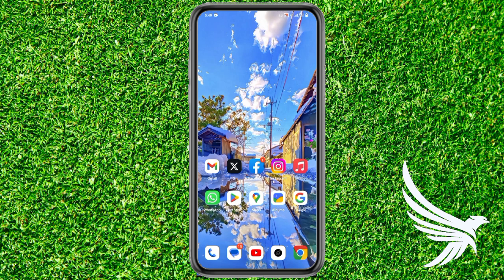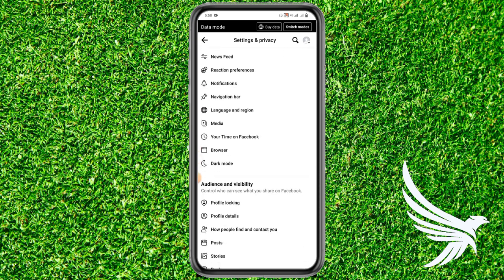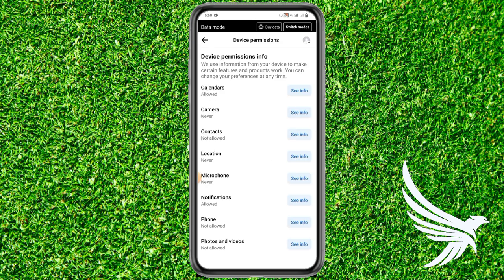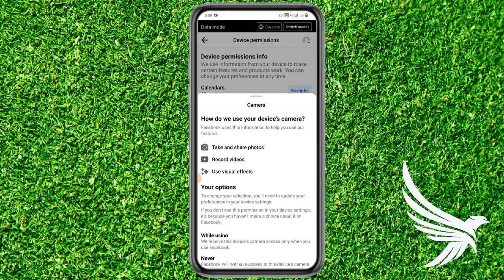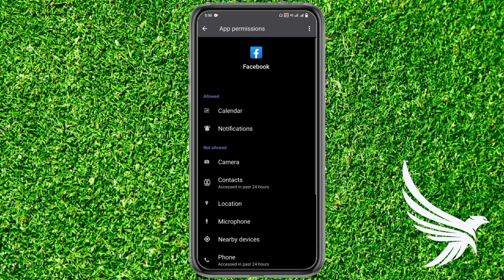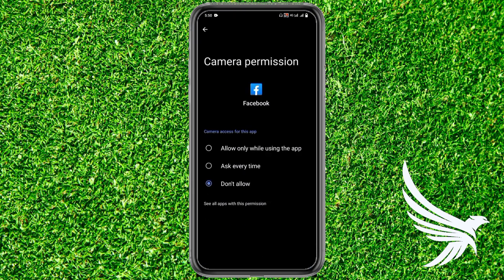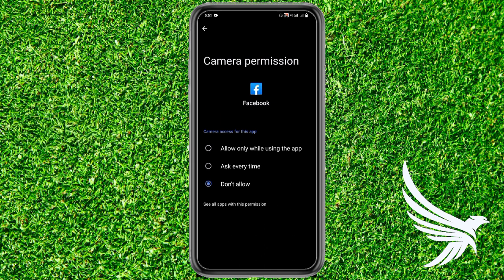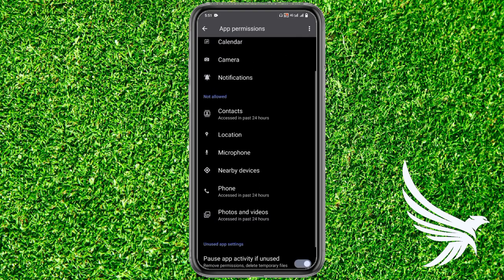How To Give Camers Access To Your Facebook Account (Step-By-Step) | Stark Nace Guide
Hello Guys ! Do You Want To Give Camera Access To Your Facebook Account,  So Don't worry You are on the right place because @starknace is Here to help You, In this Video I will teach you how to Give Camera Access To Your Facebook Account.